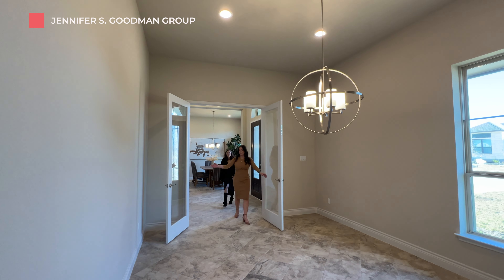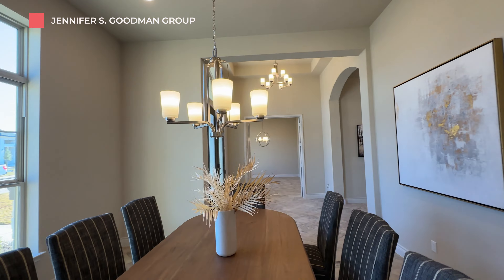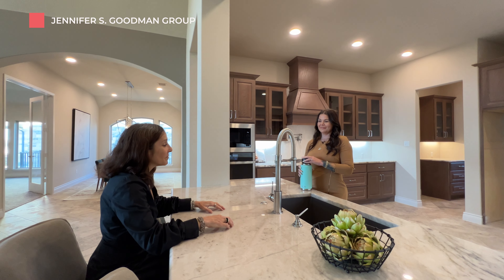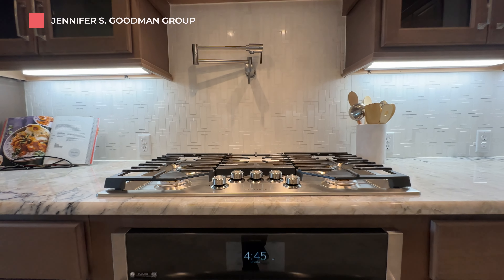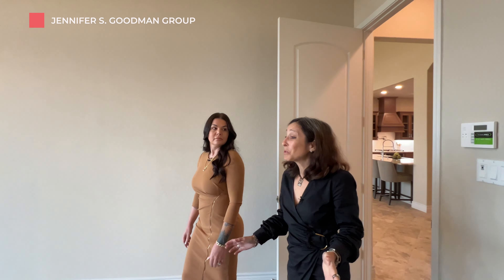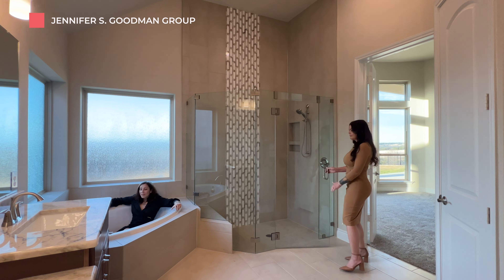One of a Kind $1,149,900 Perry Homes 3924E with 4 Car Garage - Living in Austin Texas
Are you looking for a single family home in the Santa Rita Ranch community? Well look no further, as this 1 story house for sale with unobstructed views in Santa Rita Ranch  has you covered!

This one-of-a-kind 1 story home  has 4 BEDROOMS  3.5 BATHS  with 3924 Square Feet  of living space including a 4 CAR GARAGE. Live on a 90 Foot flat lot with room for a pool and you will never have neighbors behind you!

NOW OFFERED AT: $1,149,900.

To book your private tour of this Perry Homes 3924 home at Santa Rita Ranch please contact Jennifer.

Jennifer S. Goodman  |  REAL BROKERAGE LLC  |  Jennifer S. Goodman Group

00:00 - Introduction: The Perry Homes 3924E Plan in Santa Rita Ranch
00:40 - Home Office
01:19 - The Formal Dining Room
01:58 - Great Entry
02:11 - Two Bedrooms
02:45 - The Great Room
03:41 - Guest Suite + Movie Room
04:26 - Property Details of The Perry Homes 3924E Plan
04:48 - The Kitchen
06:11 - 4 Car Garage
06:35 - Primary Suite + Ensuite

Jennifer S. Goodman is a Austin Real Estate Agent, a Residential, New Home Construction and Relocations specialist with REAL BROKERAGE LLC serving the Greater Austin communities. I would love to earn the opportunity to assist you in buying, building or selling real estate. I’ve helped many families make their best move. No pressure. No stress. Lots of proven processes.

🔥 AGENTS 🔥 Interested in learning how to partner with me at REAL BROKERAGE?

*All stats, data, house pricing, and anything else mentioned are subject to change and provided as an example at the time of this recording*

Powered by REAL BROKERAGE LLC